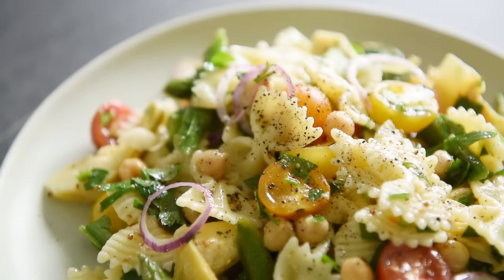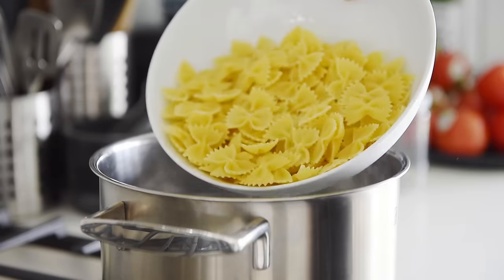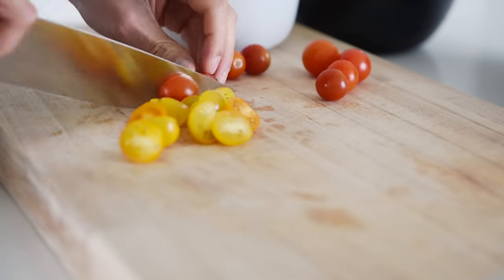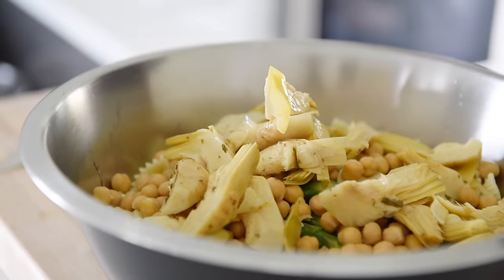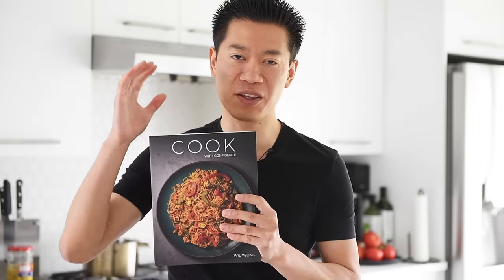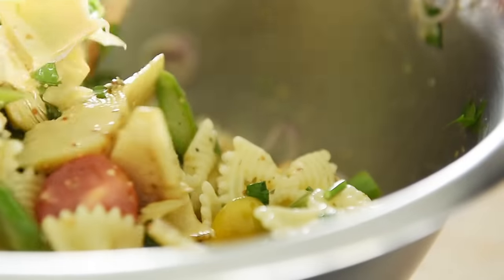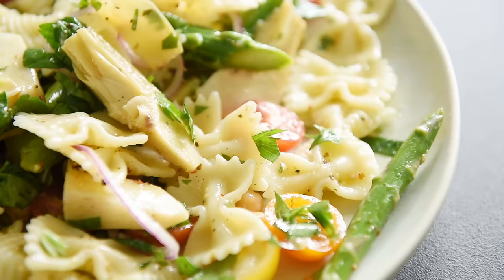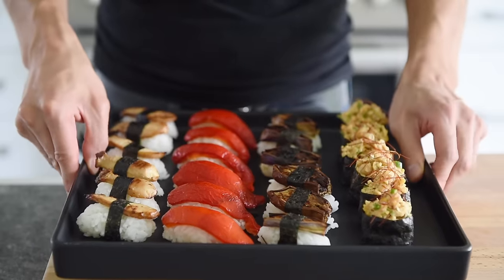I can't believe HOW TASTY this quick Veggie Pasta Salad Recipe is!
LEARN HOW TO MAKE THE MOST TASTY + FAST VEGETABLE PASTA SALAD EVER!

LAY HO MA!  I love pasta not only because they are delicious, but also so versatile.  Join me in this episode and learn how to make a quick vegetable pasta salad recipe right at home.  Let's begin

PASTA SALAD INGREDIENTS:
300g asparagus
1/2lb pasta
40g parsley
350g cherry tomatoes
1/4 red onion
1 cup canned chickpeas
200g artichoke

DRESSING INGREDIENTS:
2 tsp salt
generous pinch dried oregano
pepper to taste
3 tbsp lemon juice
2 tbsp dijon mustard
1/4 cup olive oil

Directions:
1. Bring a pot of water to boil for the pasta
2. Break off the woody ends of the asparagus and chop them into bite sized pieces (save the woody ends for stocks or soups)
3. Cook the pasta to package instructions and stir the pasta occasionally.  2min before the pasta is done, add in the asparagus
4. Boil for 4min (the asparagus will bring down the temperature)
5.  Strain out the pasta and asparagus and transfer to an ice bath
6. Finely chop the parsley, halve the tomatoes, thinly slice the red onion and place in a large mixing bowl
7. Strain out the pasta and asparagus and add to the salad
8. Add the chickpeas and artichoke
9. Shake the dressing ingredients together in a jar to combine
10. Pour half the dressing onto the salad, toss, and taste.  Add more dressing if you'd like or plate the salad and serve with the dressing on the side